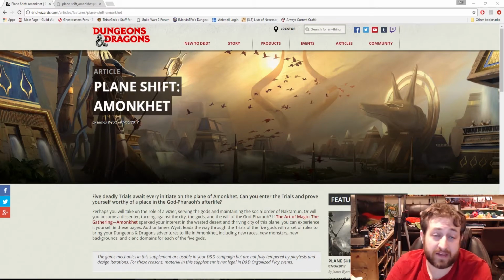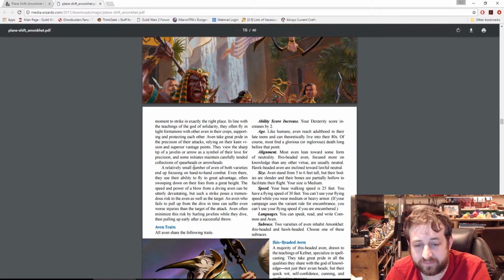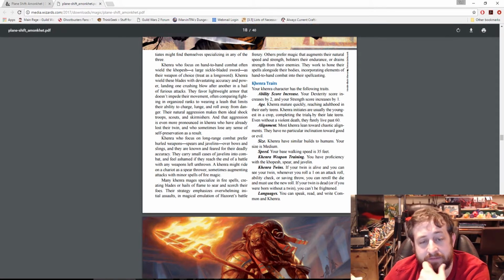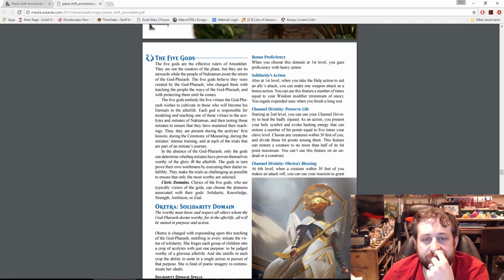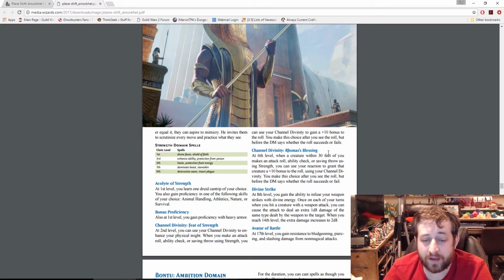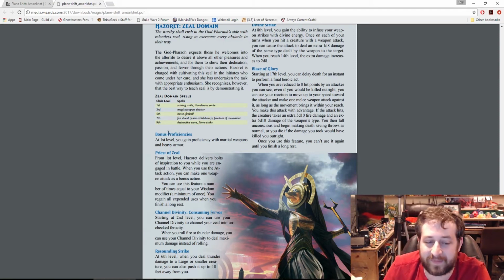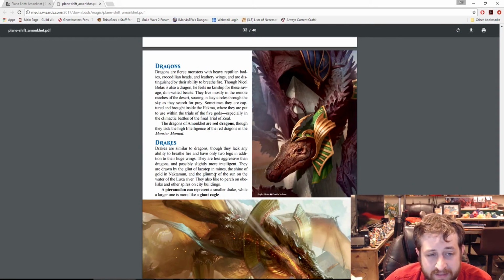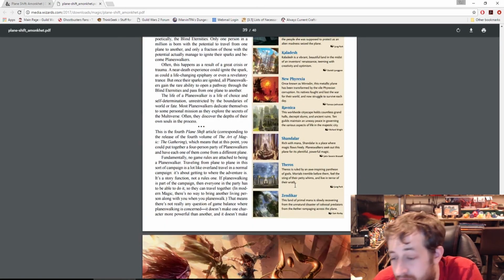D&D 5e Plane Shift: Amonket | Nerd Immersion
To help further expand the D&D universe and to incorporate its other property (Magic the Gathering), Wizards of the Coast has released another Plane Shift article! This one is all about Amonkhet, an Egyptian themed setting and brings with it some new races, new cleric domains and new monsters!

Catch us LIVE playing D&D 5e every Tuesday night at 8:30PM Eastern and every other Monday night at 8:30PM Eastern!

For all our cosplay goodness!